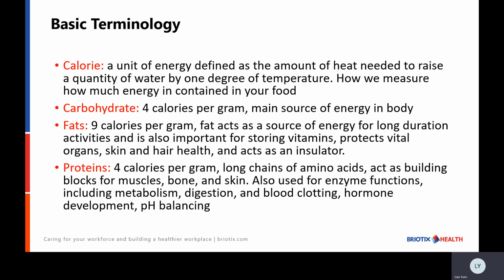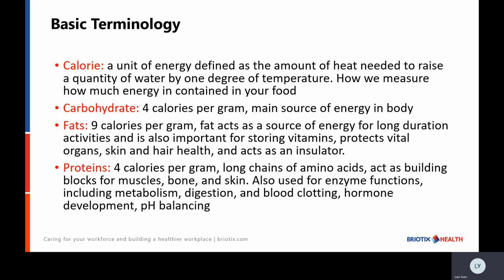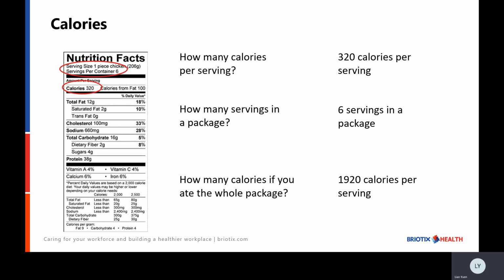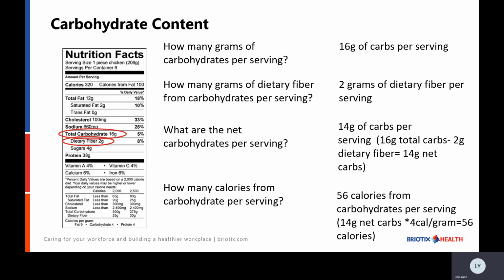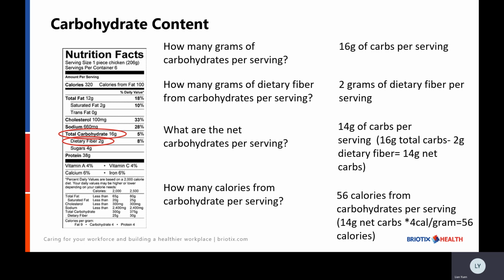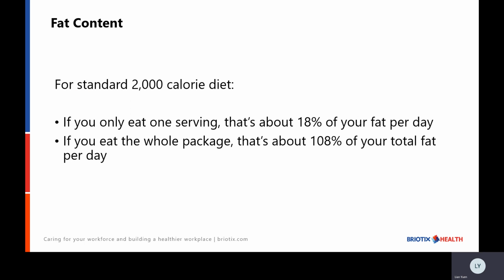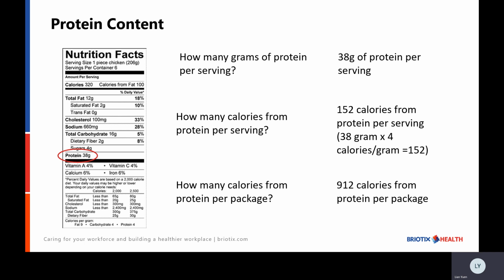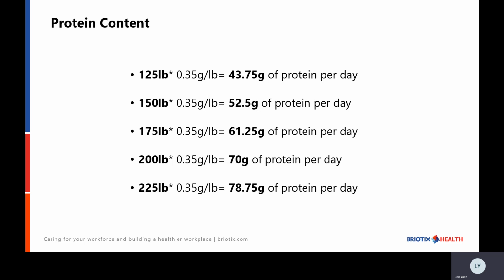Nutrition Label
In this class, we'll break down how to read a nutrition label and pull out the information you need to make informed food choices.